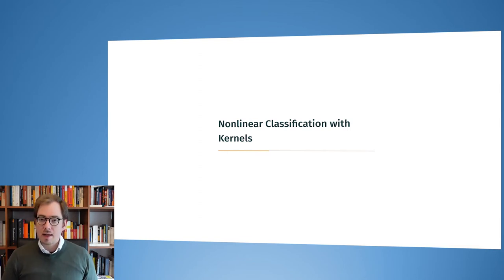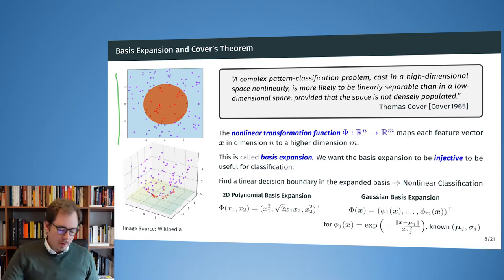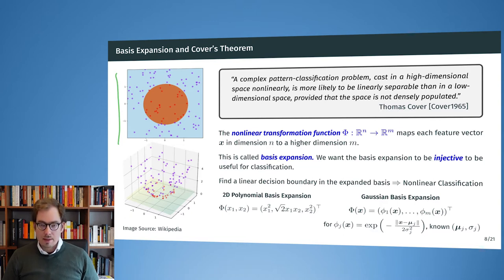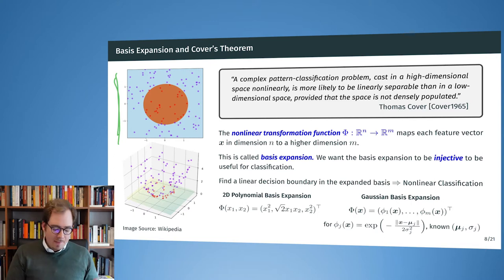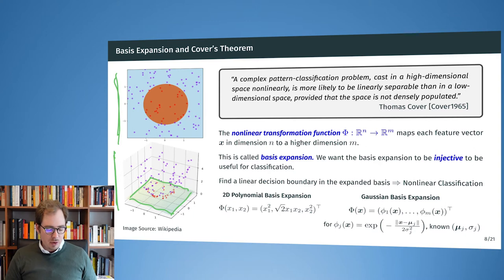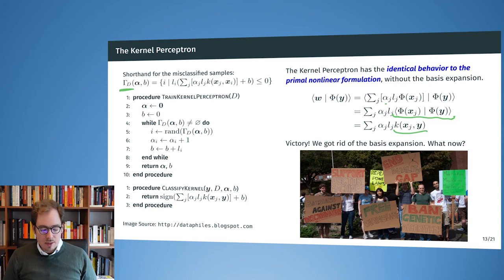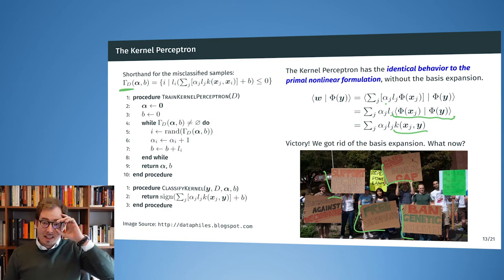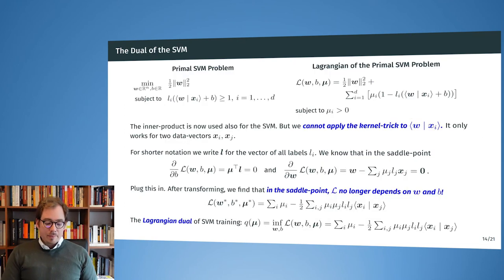9.2 Optimization Methods - Nonlinear Classification with Kernels